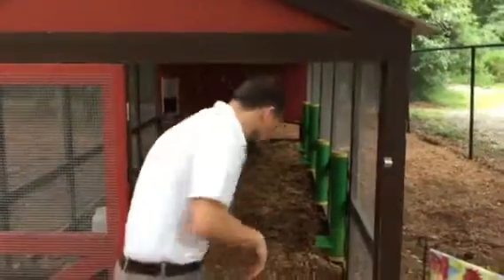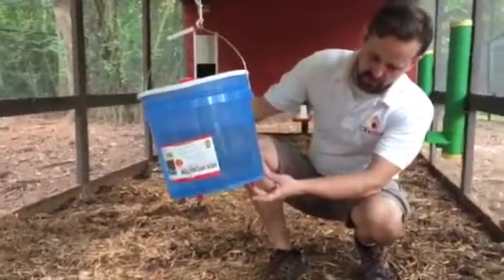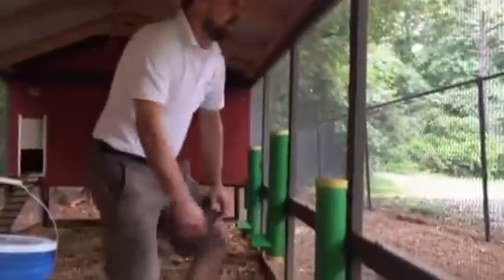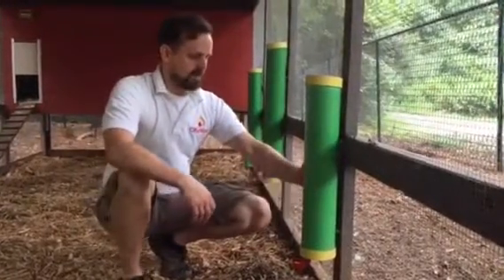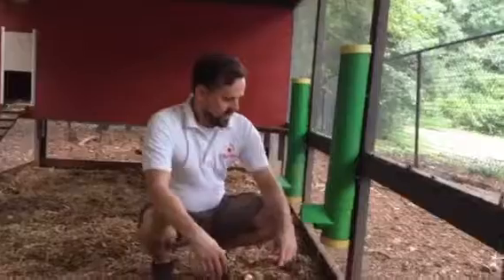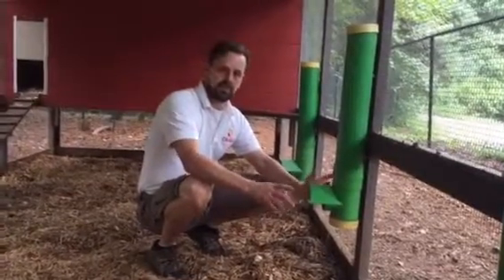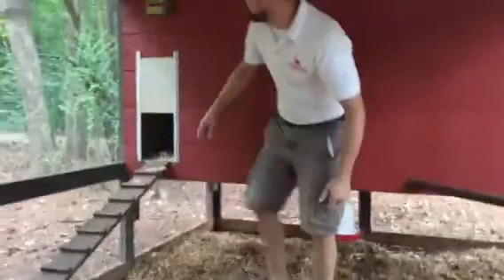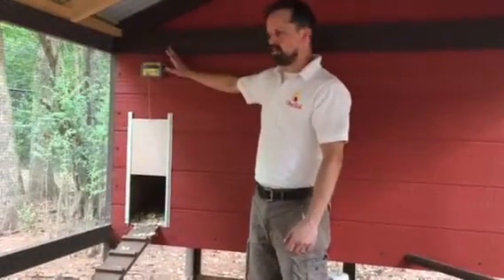Inside our coop at CityChick HQ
Come along for a tour of one of our coops at CityChick HQ. Chicken keeping can be a lot of hard work. I'll share with you some of my chicken keeping tips to help lessen your workload and keep your flock happy and healthy all of the time!